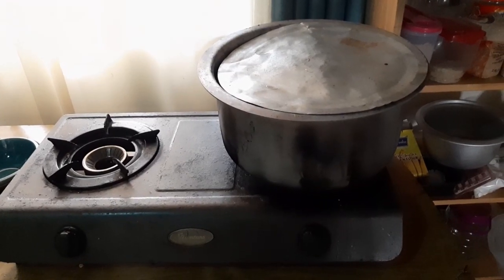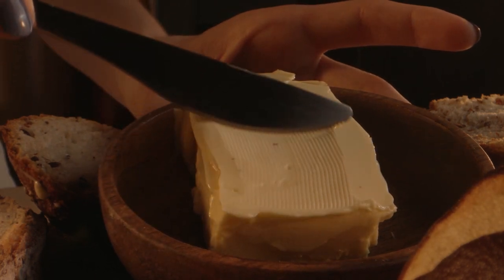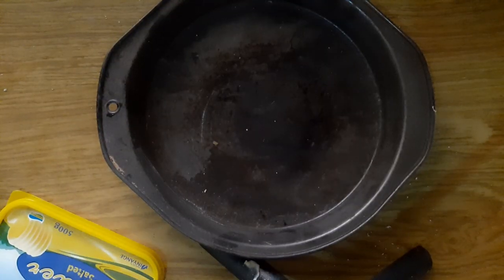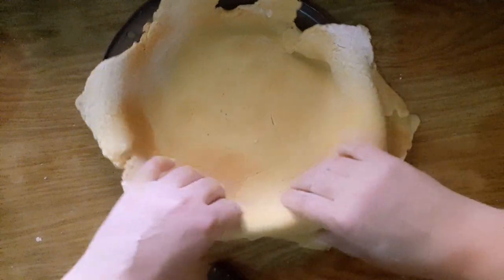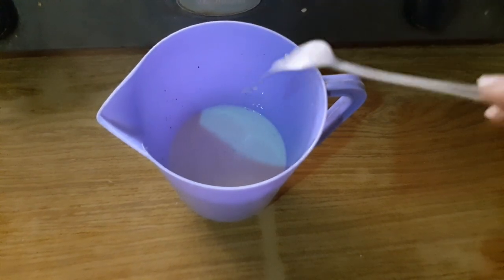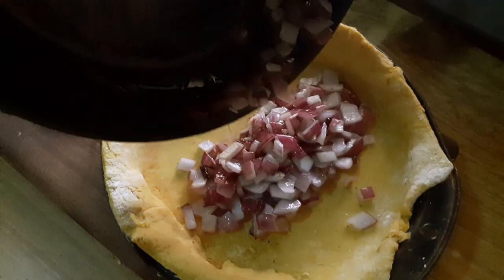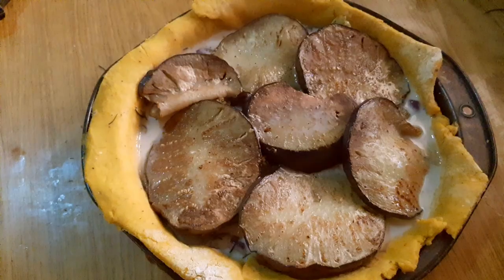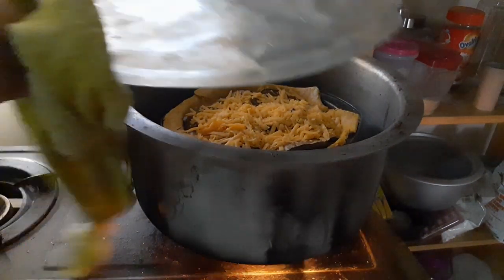Bucket Oven Quiche: Baking Without an Oven | Easy Cooking Tutorial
No oven? No problem. Learn the art of bucket baking with this step-by-step tutorial on making a delicious quiche using an improvised tin bucket oven. Whether you're facing an oven malfunction or just seeking a unique cooking experience, this alternative method is a game-changer. Join me in my kitchen as I guide you through the process of crafting a rough-and-ready quiche, sharing tips and tricks for using a bucket oven on a gas hob or charcoal burner. From making the pastry to layering with veggies, eggs, and cheese, this recipe is perfect for those looking to master the art of unconventional baking. No fancy equipment needed—just a bucket, a gas hob, and a desire for a tasty treat.

🤭 Sorry, amagi umunyarwanda is the plural for 'Rwandan eggs'. Igí (singular), amagi (plural).

CC content from Pexels - chickens, Dr.Vivasayam YouTube Channel / butter, A Koolshooter. Clipartmax

ME